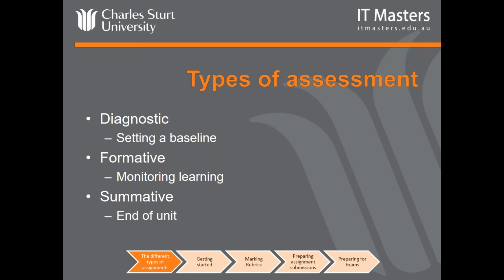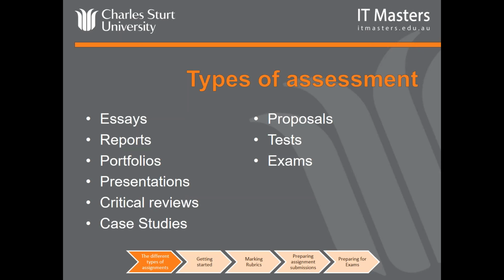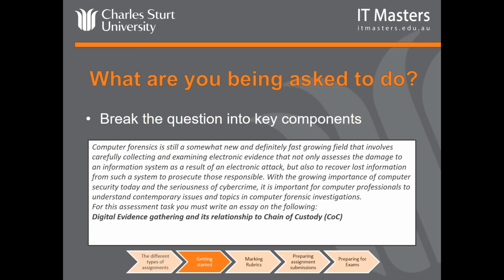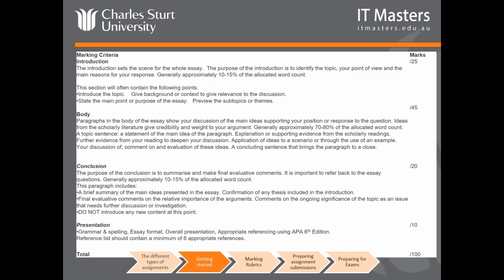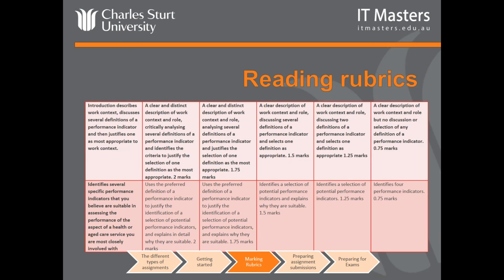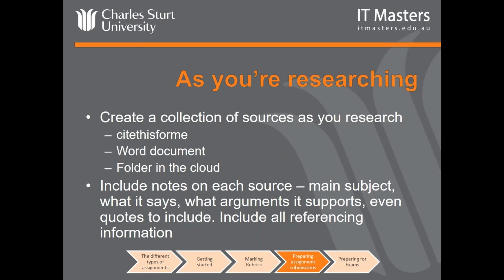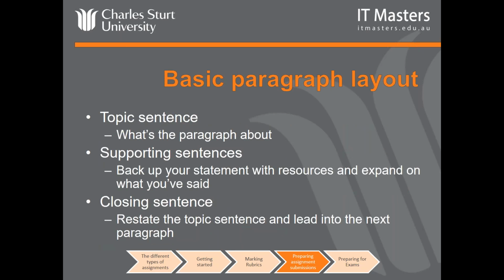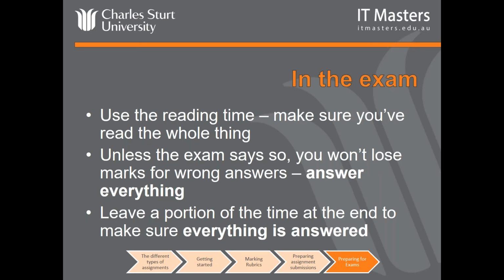Lecture 3: Free Short Course - Preparing for University Study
Register on the IT Masters website for access to the free course materials

Lecture 3: Assessments

- Methods of assessment (online test, essay, technical report, exam etc)
- Preparation of assessment submissions
- Marking rubrics
- Exam preparation

Delivered by Chantelle Hale and Matt Constable